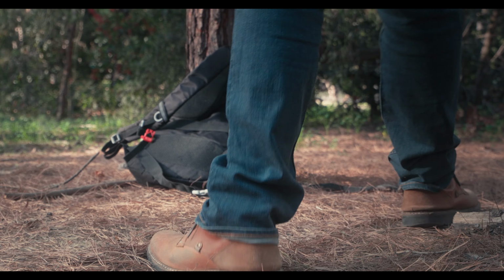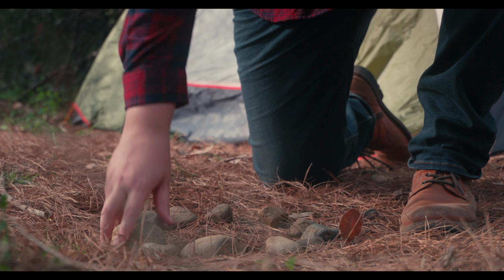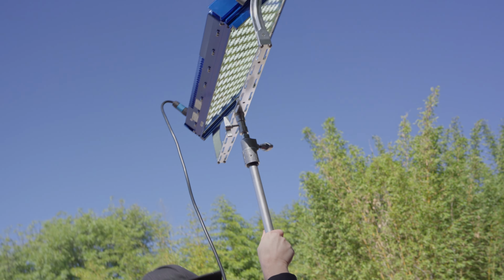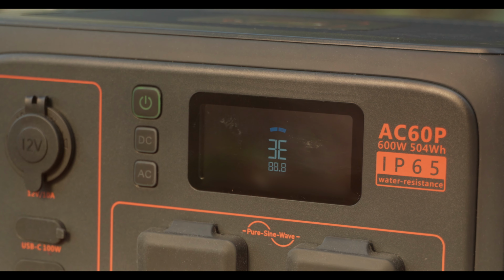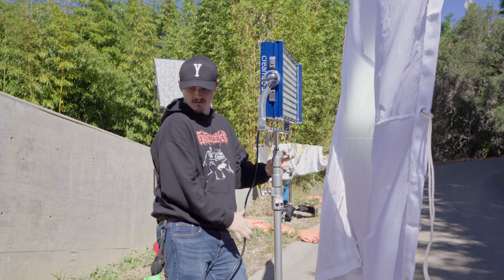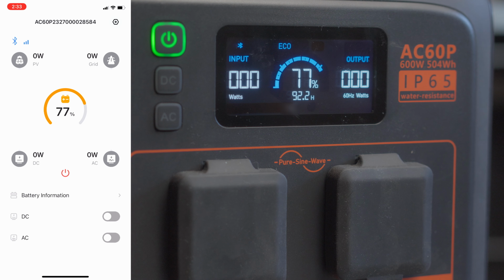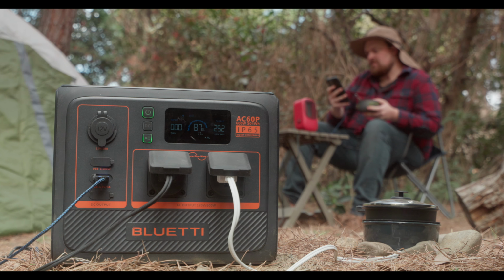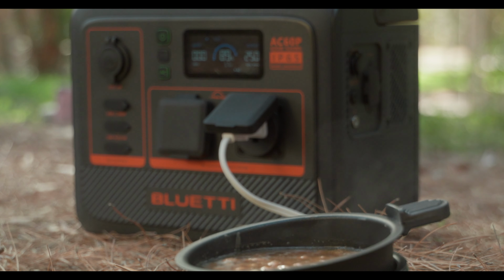The Ultimate Portable Power Solution: BLUETTI AC60P Power Station Review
Have you ever found yourself shooting a project that’s in the middle of nowhere? Or maybe a remote location that has no access to power for your batteries or lights? Well Today we’re checking out a portable power station from Bluetti!

BLUETTI Portable Power Station

OPENING VIDEO (Spec Commercial):
Shot by me on SONY
Written & Directed by Marianne Burch & Justin Phillip
Starring J. Bailey Burcham
AC: Jimmy Grob

The “New & Waterproof” BLUETTI AC60P & B80P Expansion Battery | Best Solar Inverters | Power Inverter | Portable Power System Review | Portable Power Station | The Ultimate Camping Power Station? | Off the Grid

CHAPTERS:
00:00 - Intro
01:36 - Backstory
03:12 - Main Features
05:22 - Extra Power
06:12 - Extra Features
07:16 - Charging
08:13 - Price
08:34 - Cons
12:25 - Final Verdict

🎬 This video's talking head gear list:
Key Light
Edge Light
Room Tone
Boom Mic

Whether you need help creating a look book for a director, building shot designs, tackling a tough location to light, advice on gear, or just want general work feedback!

📽️Links to a couple films I directed & produced:
Wolf Game 🐺

🧠If you've read this far, then check out the DogTimes virtual clubhouse for indie filmmakers & Become a member of the private DogTimes Discord!
(Incl. tutorials, breakdowns, work feedback, career advice, and MORE!)

🐶 DogTimes MERCH***
HOODIES! COFFEE MUGS! TEES! STICKERS!:

👨🏼‍💼 Need good insurance, liability, or gear coverage?
Use this link to receive $35 OFF! 👇🏼